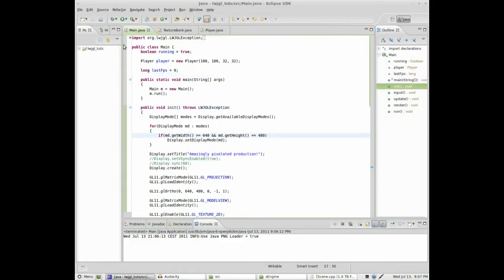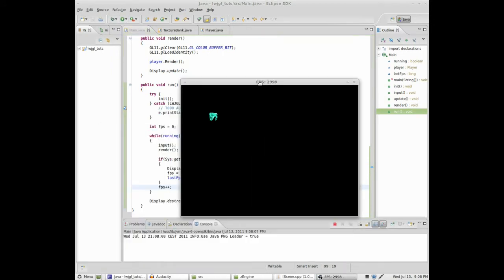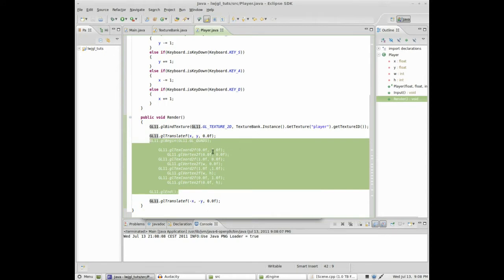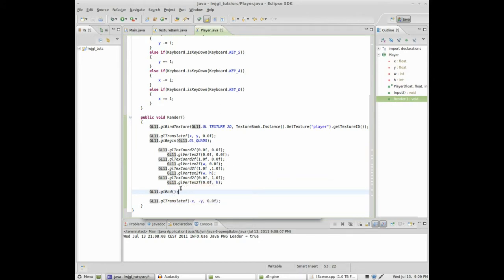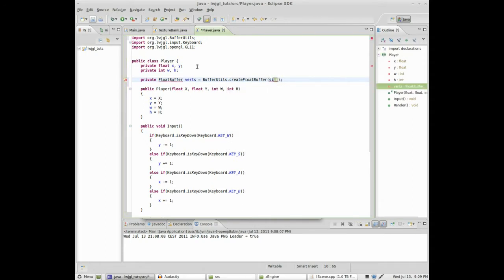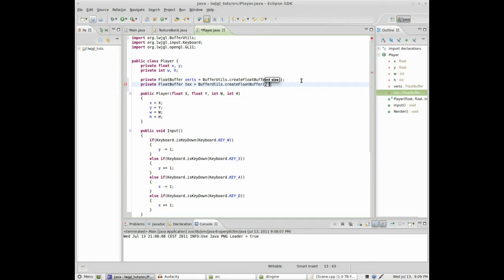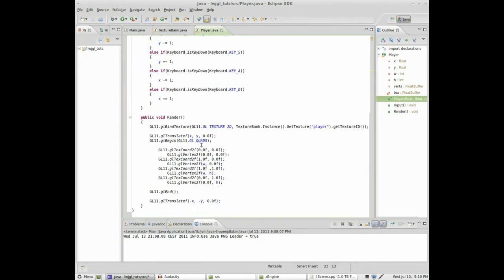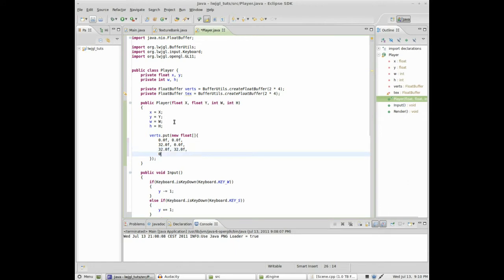Java LWJGL Vertex Arrays(6)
This time, we're covering vertex arrays!